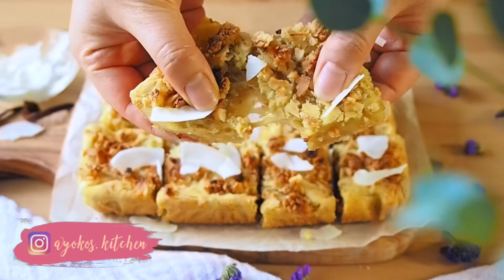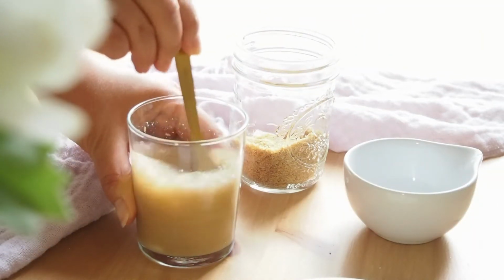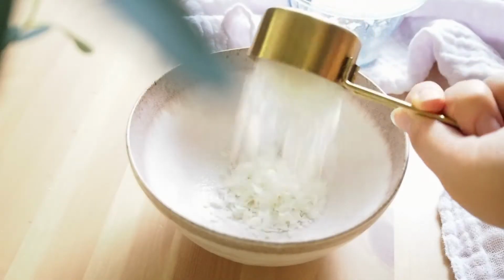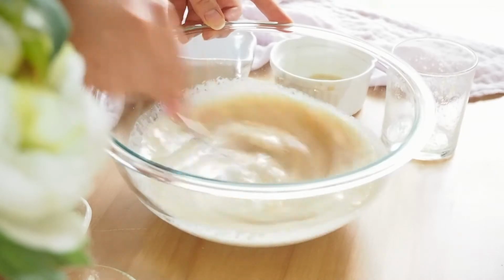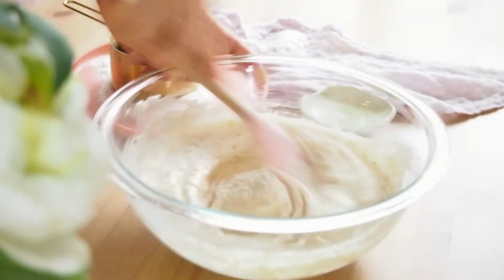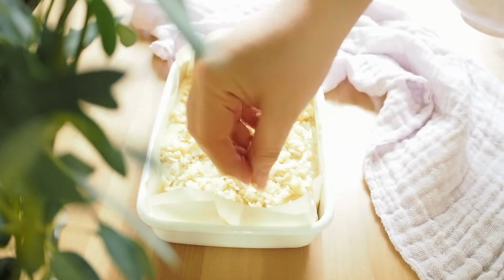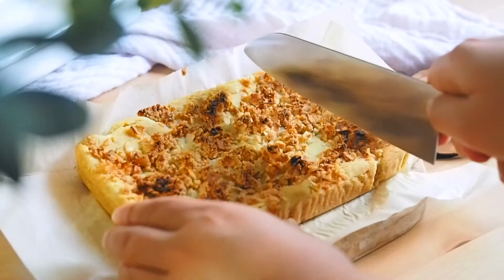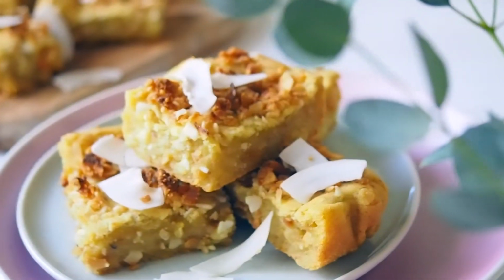PLANT BASED HAWAIIAN BUTTER MOCHI RECIPE // Vegan Sweets Recipe | Gluten Free & Vegan Baking Recipes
I'm sharing how to make plant based Hawaiian butter mochi recipe without evaporated milk! This gluten free and vegan dessert is so chewy, coconut-y and rich. This sweet vegan dessert makes you fell like you are at tropical destination. So enjoy this as your staycation dessert.

💝Yoko💝